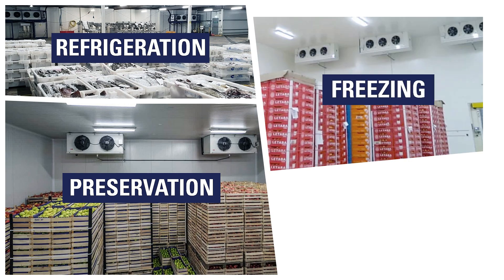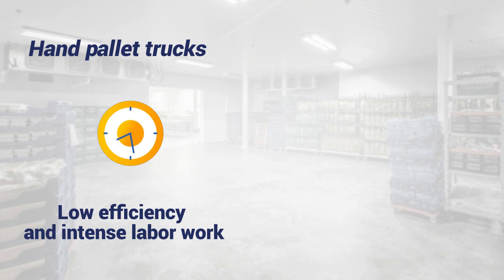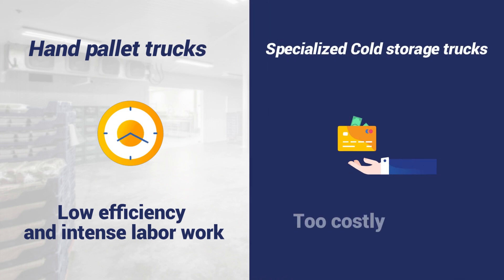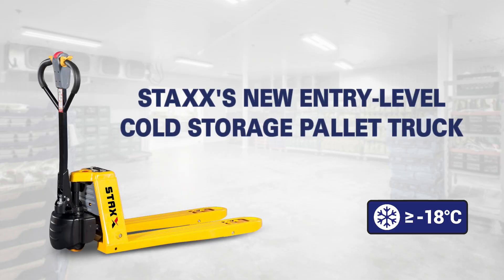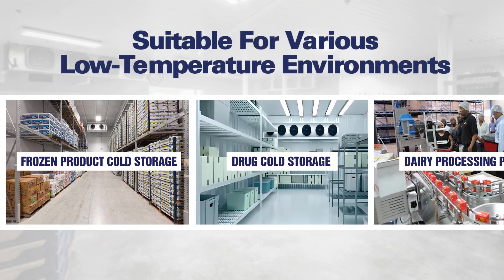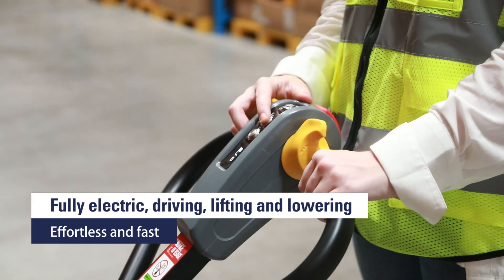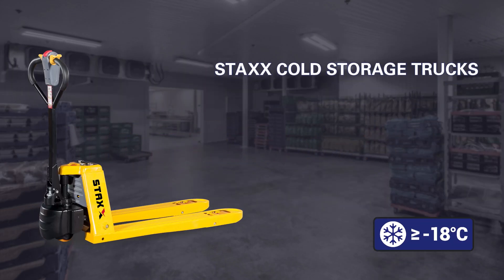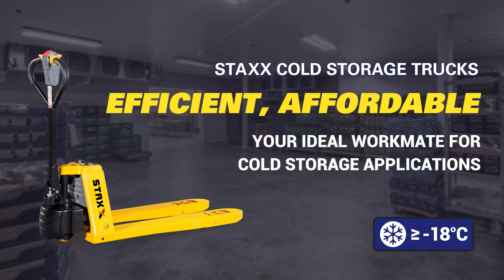[STAXX] New Entry-Level Cold Storage Electric Pallet Truck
EFFICIENT & AFFORDABLE!
Fully electric traveling & lifting

Application for
VEGETABLE COLD STORAGE
SEAFOOD COLD STORAGE FOOD
PROCESSING PLANT
FROZEN FOOD PLANT